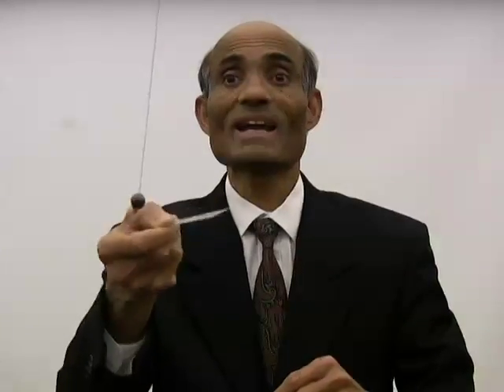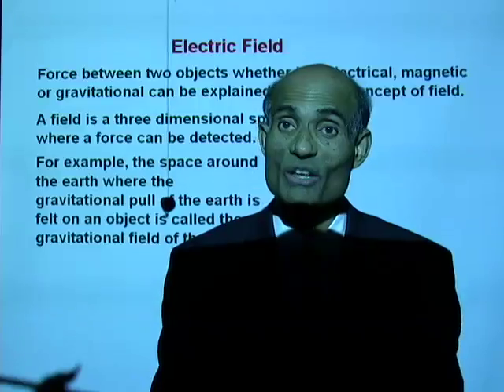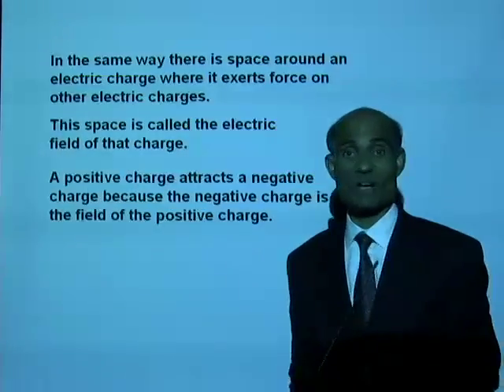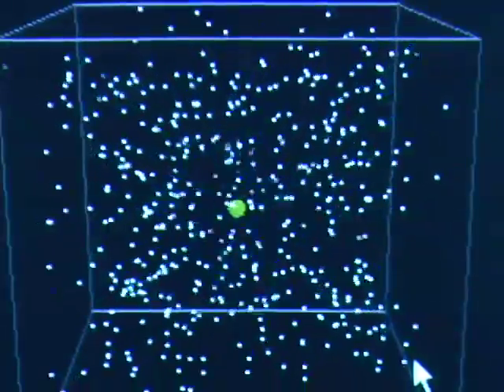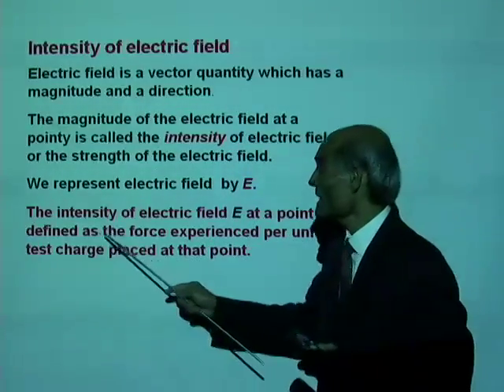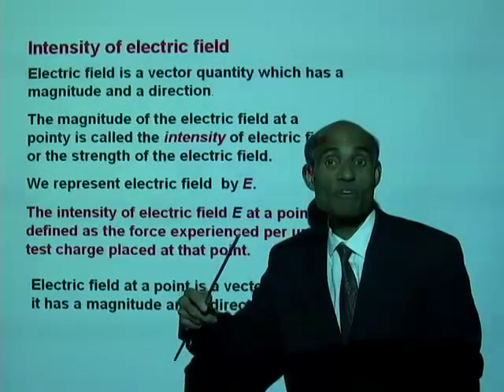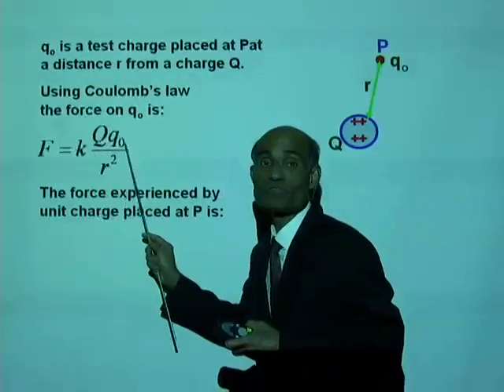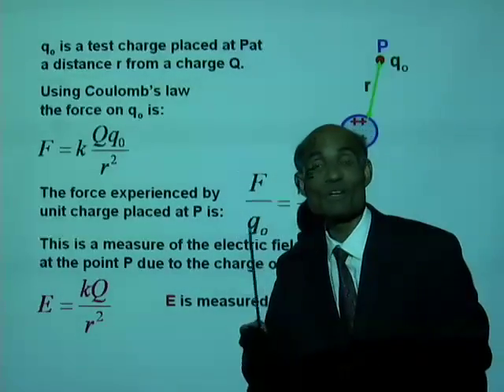PHY2049 Lesson 2 2a Electric Field i